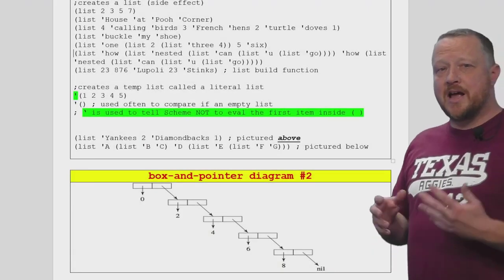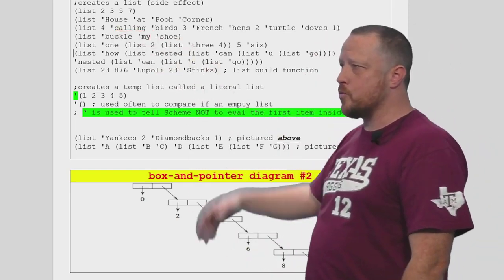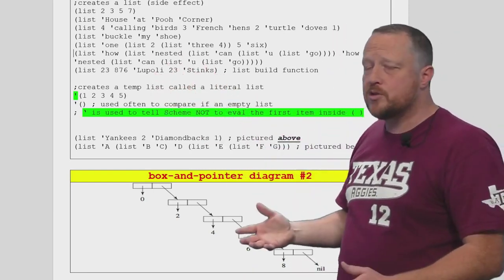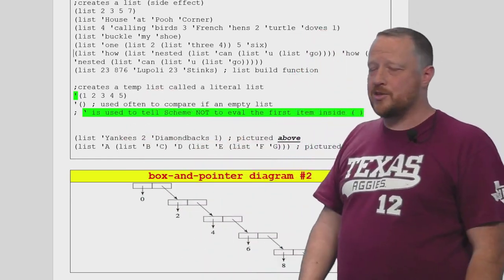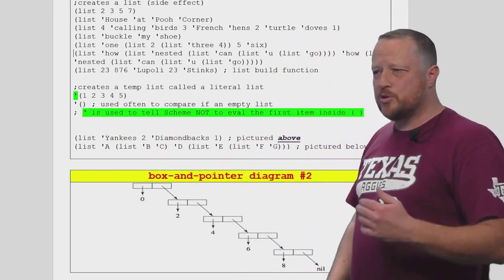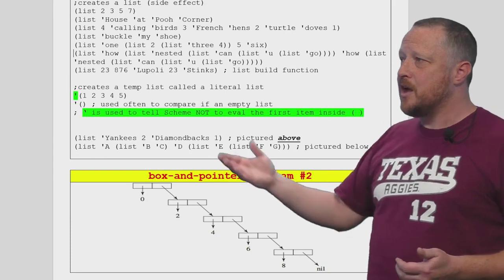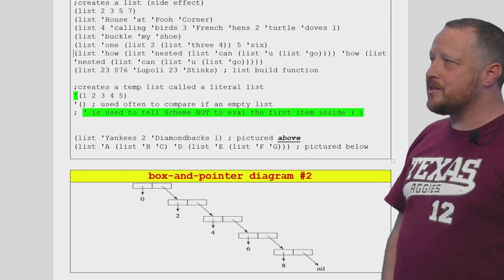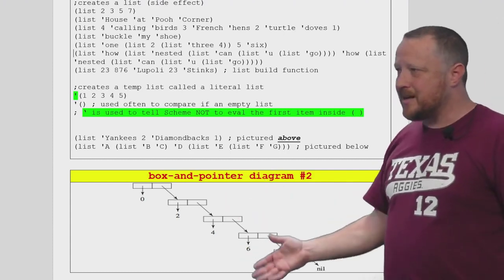02 Introduction to Scheme Lists and Recursion